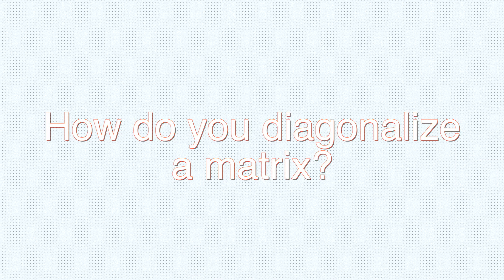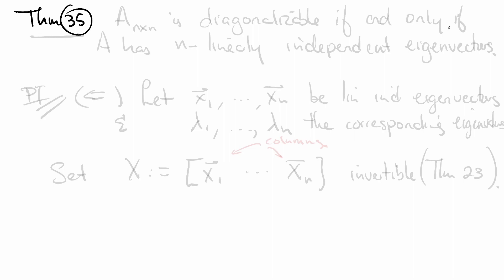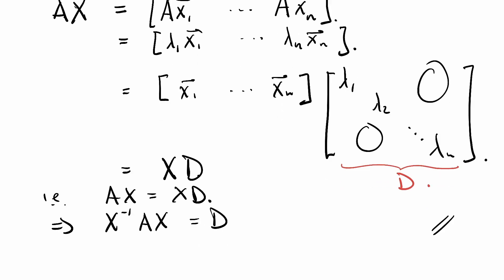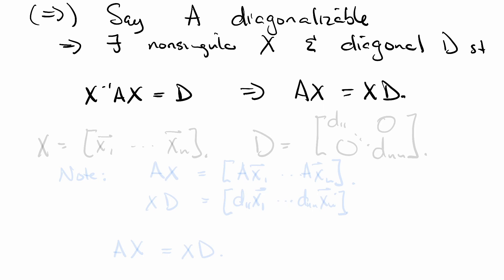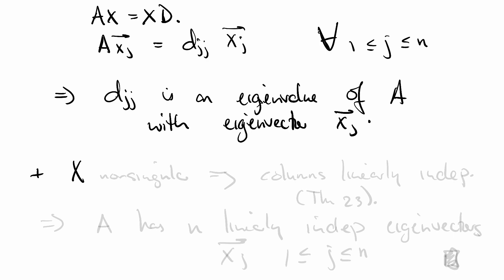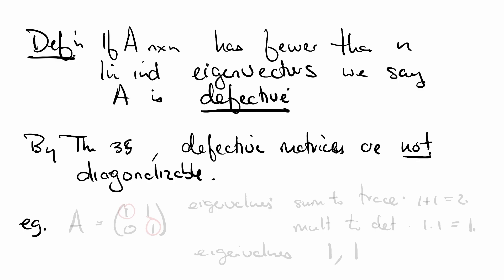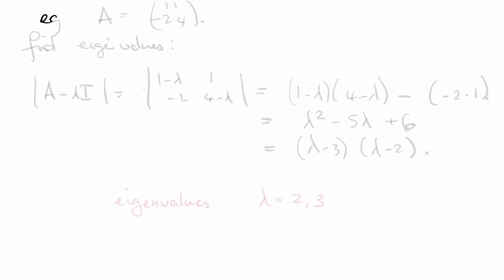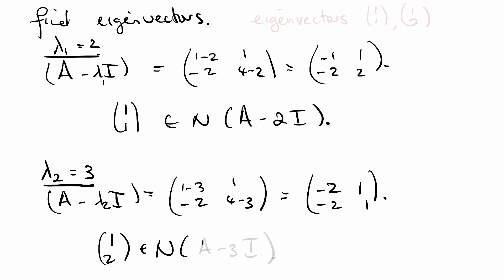DIAGONALIZE matrices // Short Lecture // Linear Algebra Course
We use eigenvalues and eigenvectors to "diagonalize" matrices. We defined defective matrices and link them the the idea of linearly independent eigenvectors.